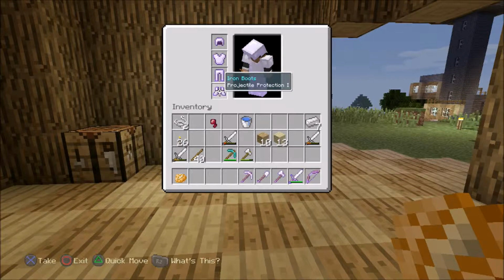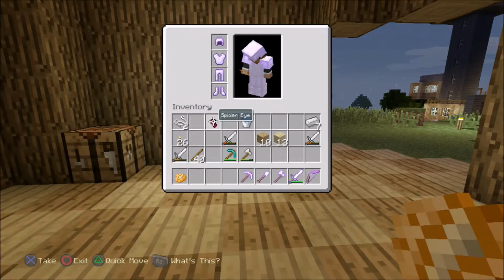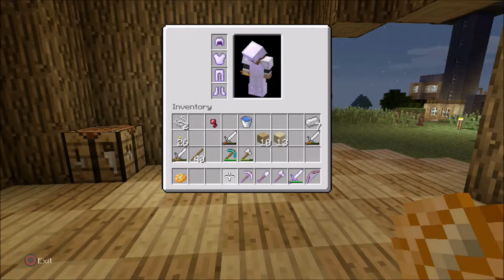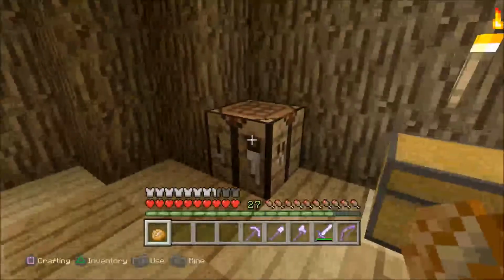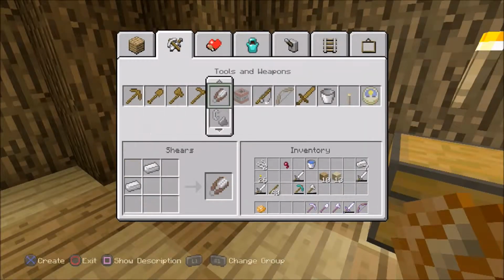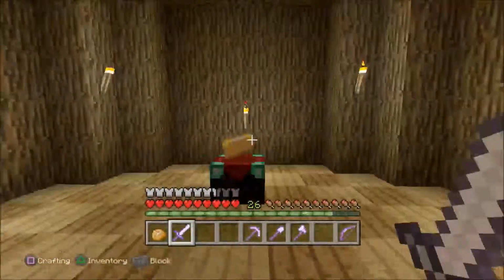Minecraft Solo Survival | Teacher in the Wild | #28 WE ENCHANT FOR THE FIRST TIME!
Can teachers play Minecraft? Find out in the "Teacher in the Wild" series by TheTeacherGamer! My first ever experience of playing Survival Mode in Minecraft!